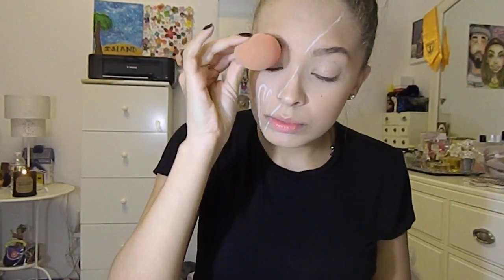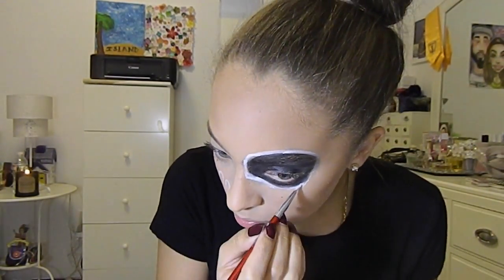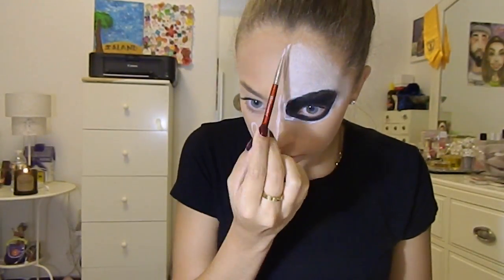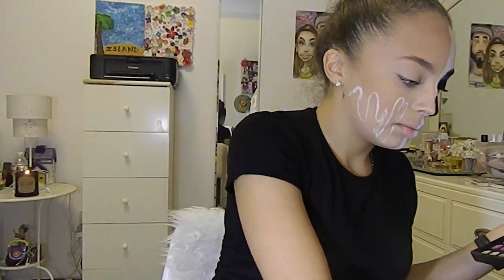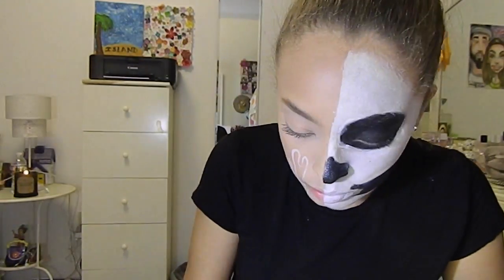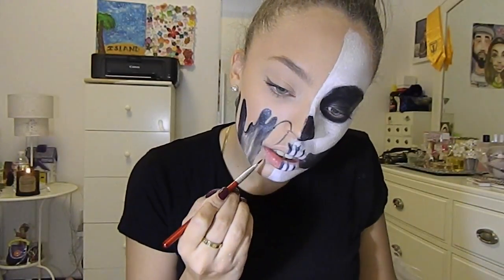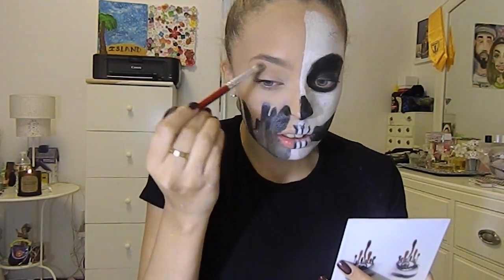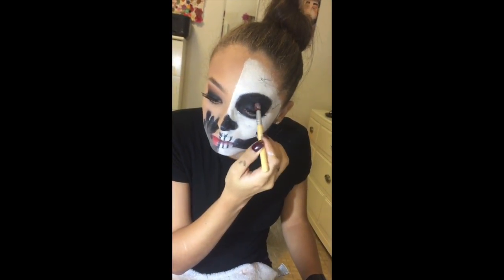faboulous skull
producst:
estee laudener double wear foundation-dawn
face paint from spirit halloween
anstatia beverly hill glow kit highlighter
kat von d contour pallet

Milante’: anabelrod10
Fashion nova: save10

anabelrod29